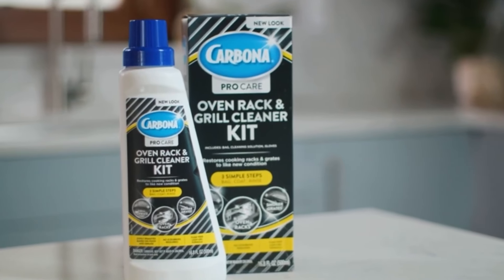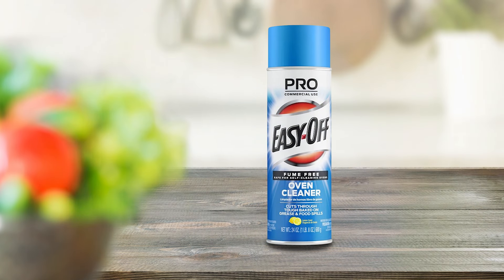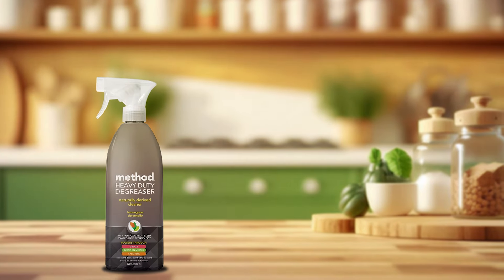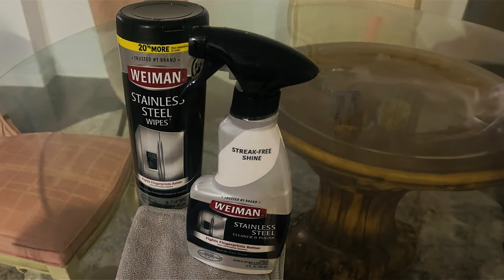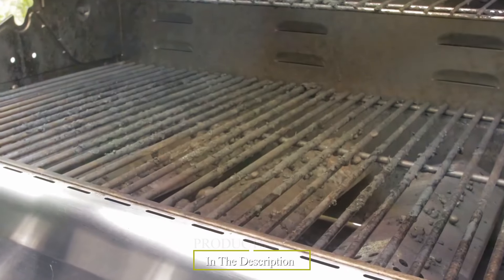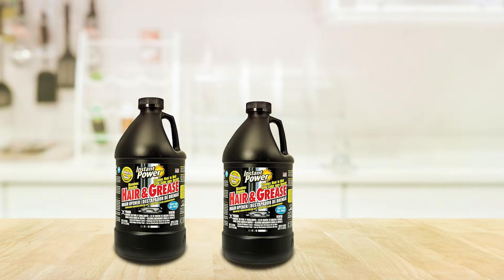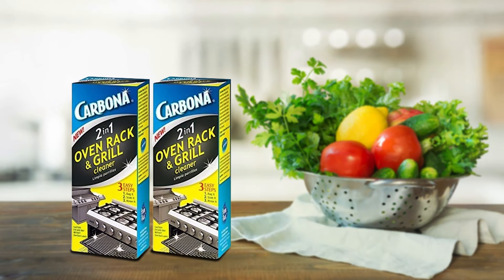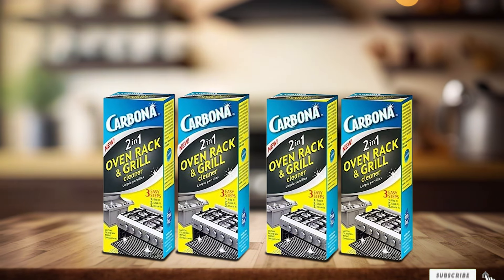Best Kitchen Grease Cleaner of 2024: Expert Reviews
Top 7 Best Kitchen Grease Cleaners in 2024

Links to the Best Kitchen Grease Cleaners we listed in today's Kitchen Grease Cleaner review video:

1 . Easy-Off Fume Free Oven Cleaner Spray, Removes Grease
2 . Method Heavy Duty Degreaser, 28 Oz Spray Bottle
3 . Weiman Stainless Steel Cleaner Kit - Removes Grease
4 . SHUMANIT Cold Grease Remover 25.4FL Oz
5 . Oil Eater Degreaser - Dissolve Grease Oil and Heavy-Duty Stains
6 . Instant Power Hair & Grease Drain Opener 2 L
7 . Carbona Oven Rack & Grill Cleaner | Eliminates Thick Grease

What are the Best Kitchen Grease Cleaners in 2024?

In today's video we reviewed the Top 7 Best Kitchen Grease Cleaners on the market in 2024. We made this list based on our personal opinion and we ranked them in no particular order, after doing our research based on their prices, quality, durability, brand reputation and many more.

After watching this video you will know which are the best budget, top selling and top rated Kitchen Grease Cleaner on the market today.

If you choose from this list you can be sure that you buy one of the best Kitchen Grease Cleaners available today.

Is this video making value to your search? If Yes please remember to leave a like and subscribe to my channel to see more videos like this in the future, and if you have any questions related to the products we listed here, leave a comment down below andI will get back to you as soon as I can.